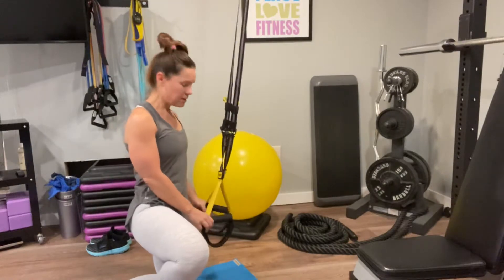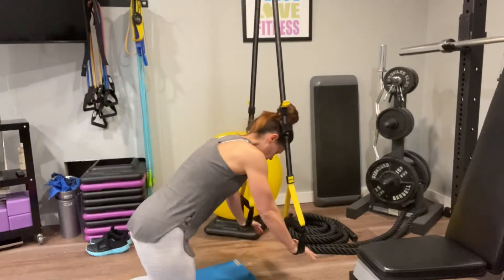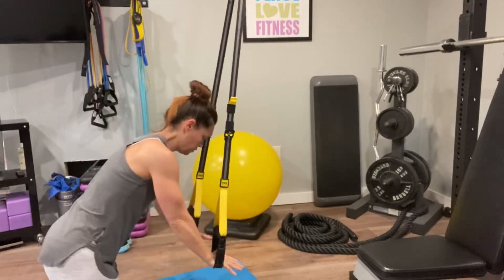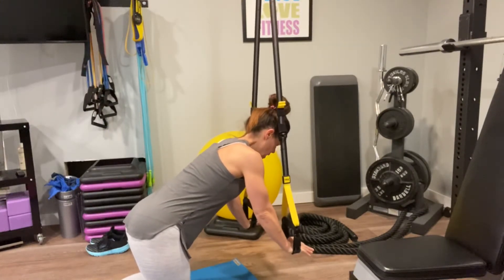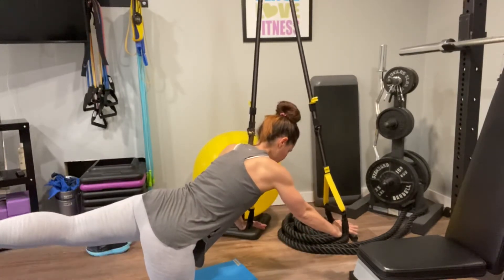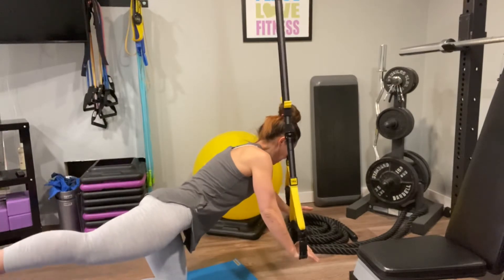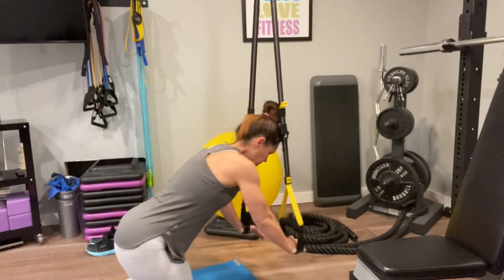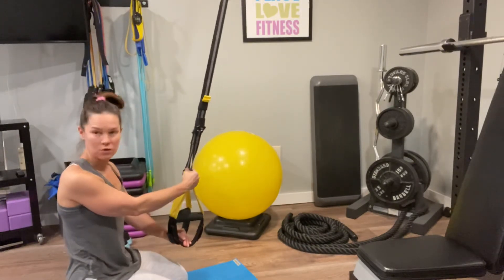TRX Bird Dog